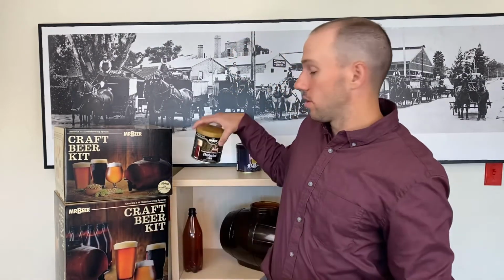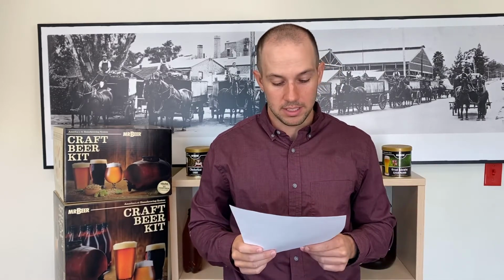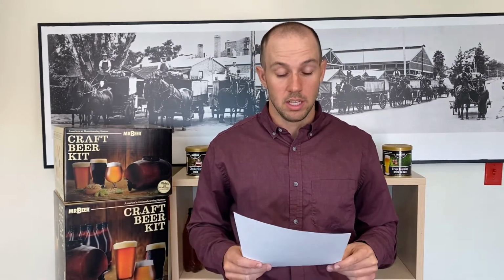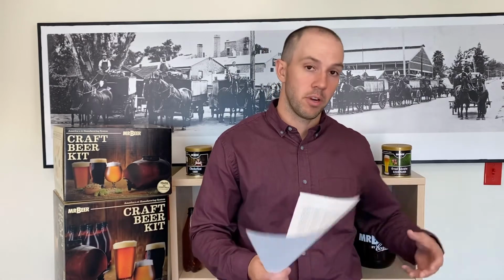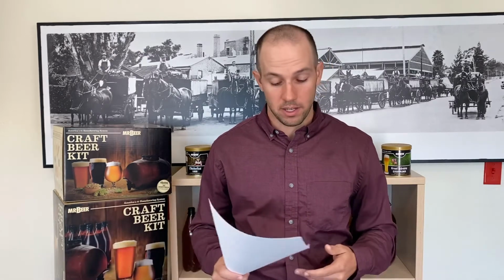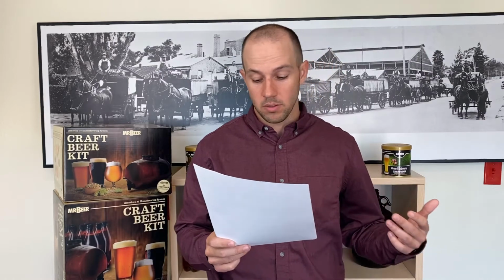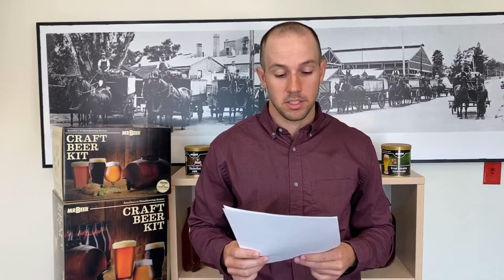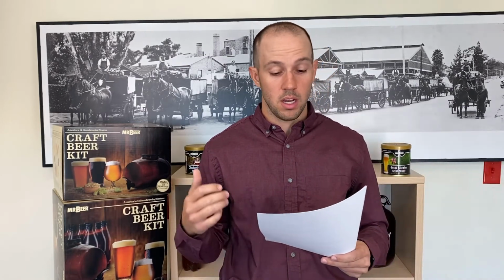First Time Brewer FAQs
When you are brewing your first batch of beer you will have a ton of questions. So we thought it would be helpful to answer some of the most frequently asked questions for the beginner brewer in this week's episode of BrewTalk with Mr. Beer.

If you want to learn more about Mr. Beer or brewing with Mr. Beer then please check out our

We are all out about brewing amazing beer quickly, and efficiently with minimal equipment. If you are unsure about homebrewing or don’t want to spend a small fortune getting started, then check us out. We are sure that you will be blown away by the over 100 different beers you can brew.

We just ask that you answer 3 questions when you apply to join.